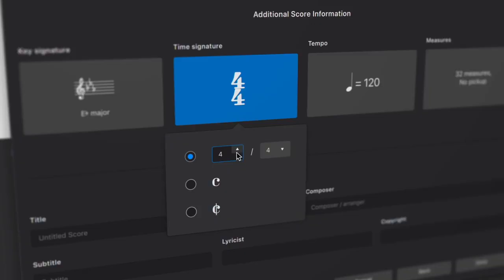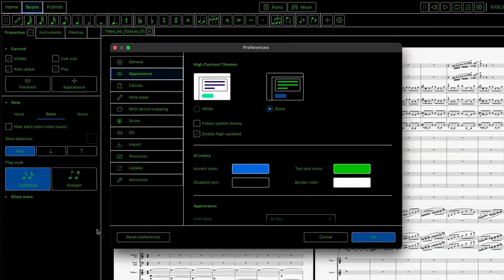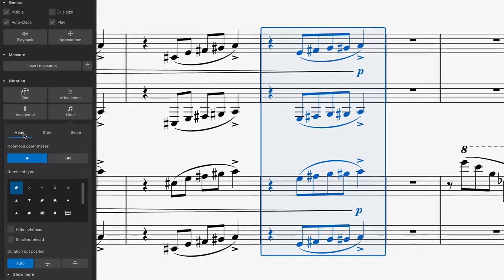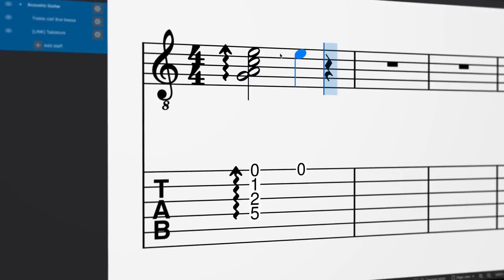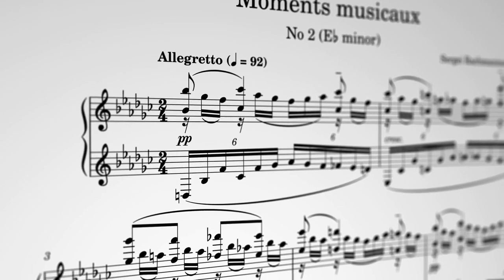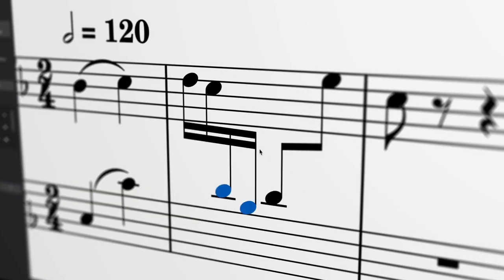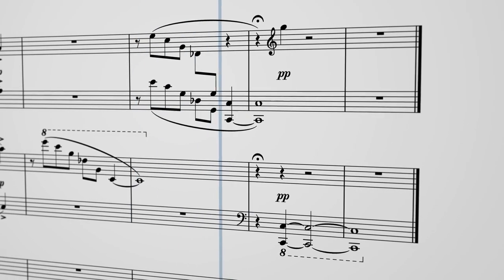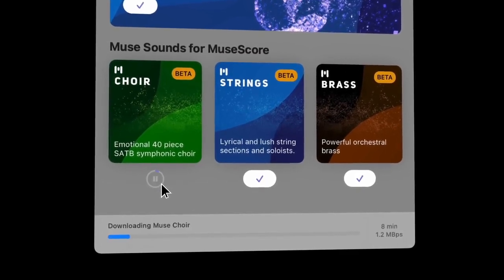MuseScore 4 | Muse Group, MuseScore 4 team